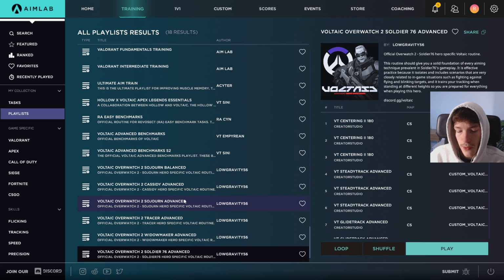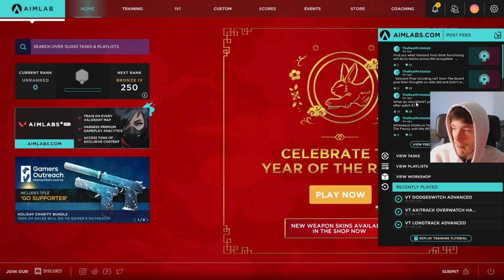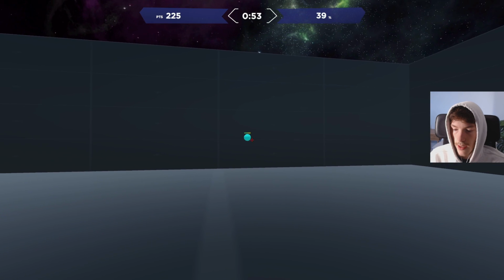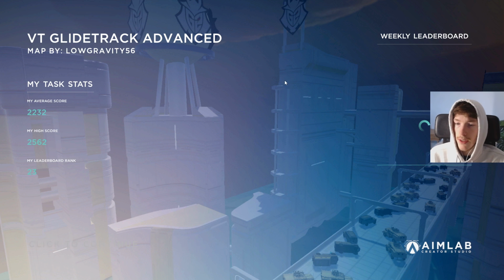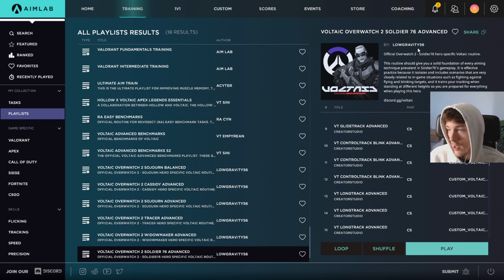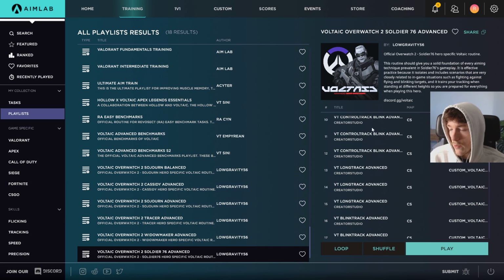Voltaic x Aimlab soldier76 Playlist Review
This playlist was made by Voltaic, specifically Lowgravity56. I Think its a great playlist for improving soldier aim. I especially like the focus on ts/flicking at the end :)